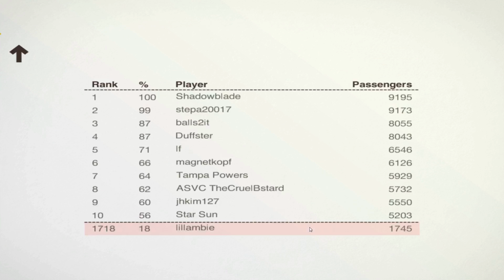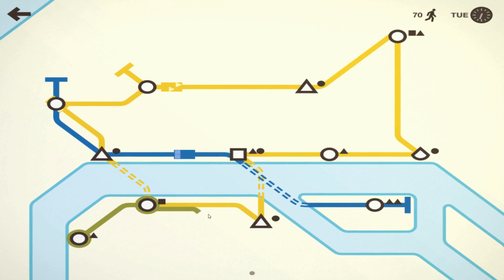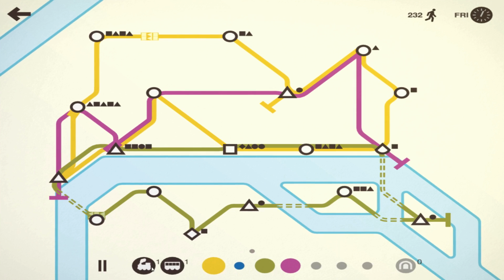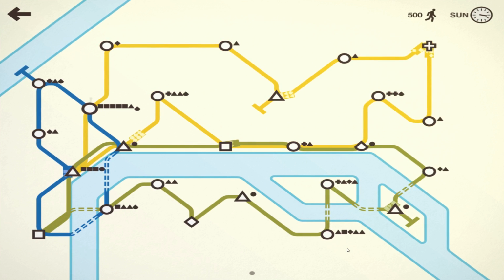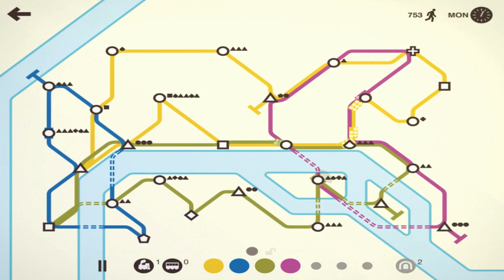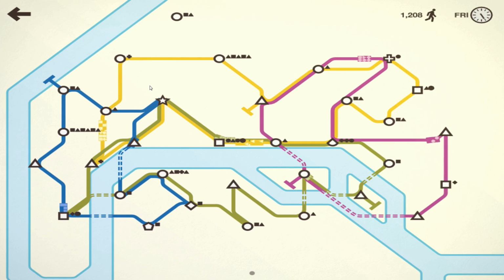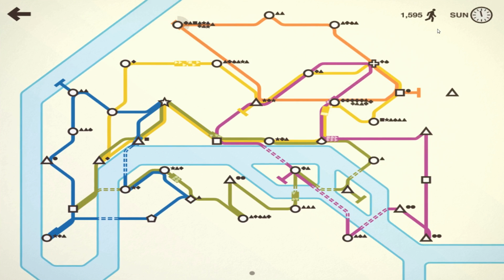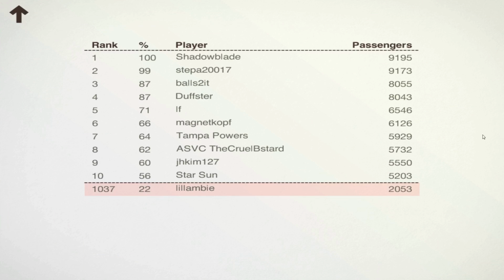Mini Metro - Paris (Attempt 5)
Mini Metro
Paris